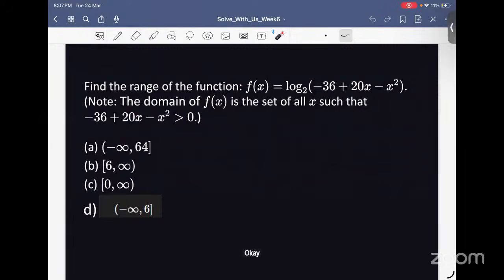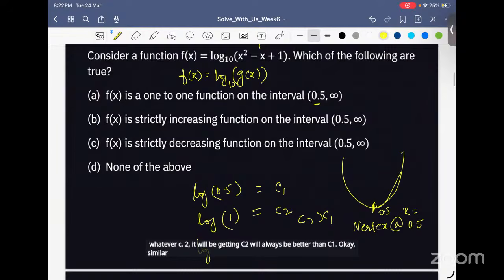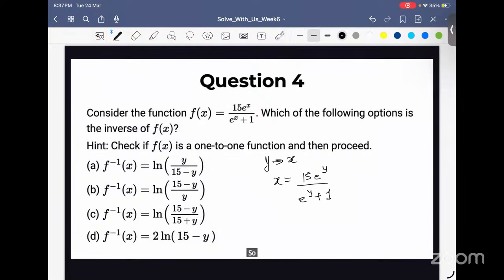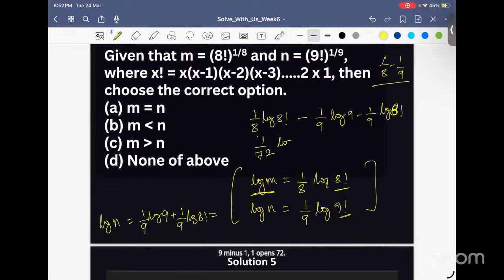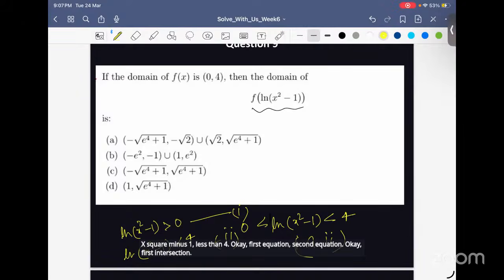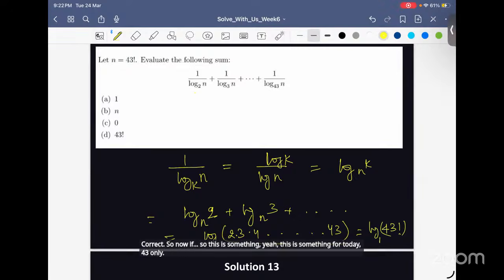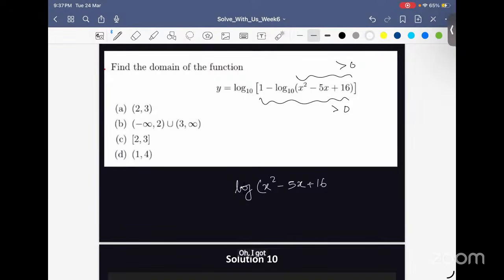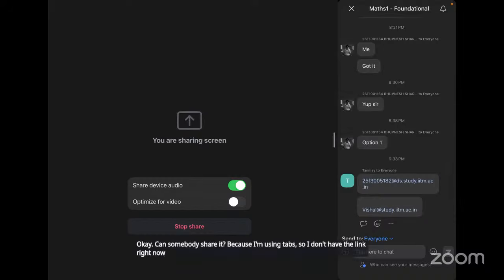Maths 1 - Week-6 Solve with us - Live